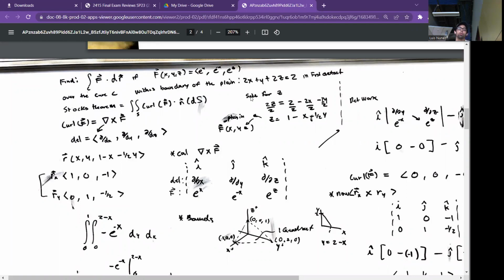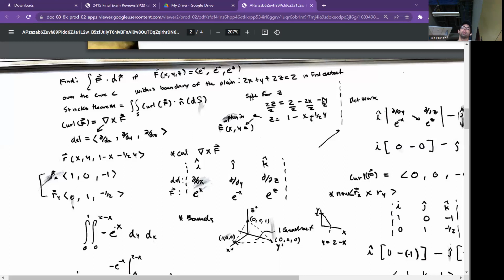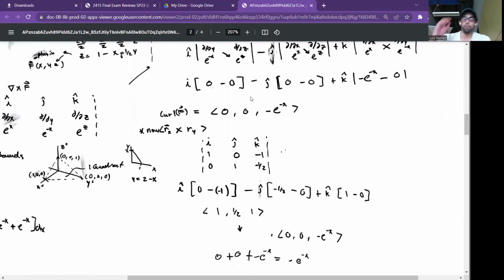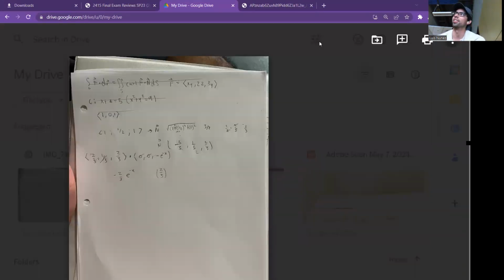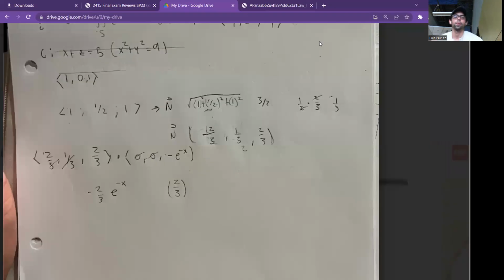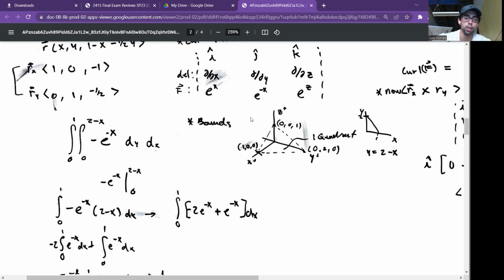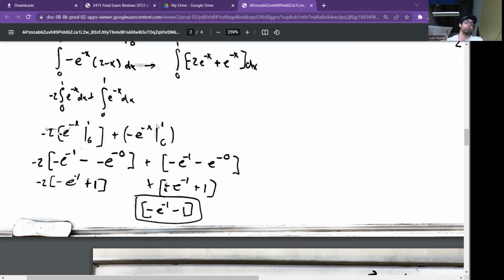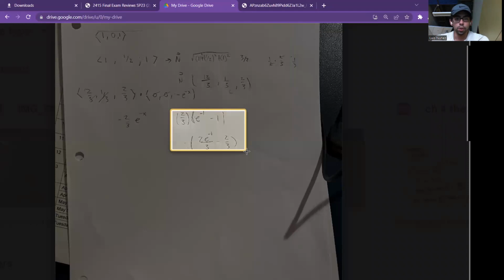12. Find ∫ F· rC if F(x, y, z) = 〈ex, e-x, ez〉 over the 2 x + y + 2 z = 2 in the first octant